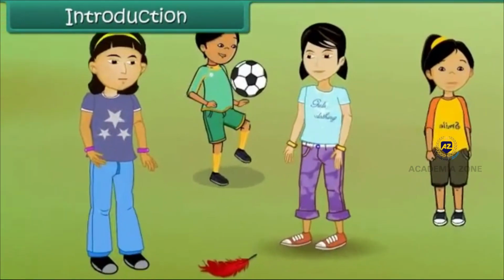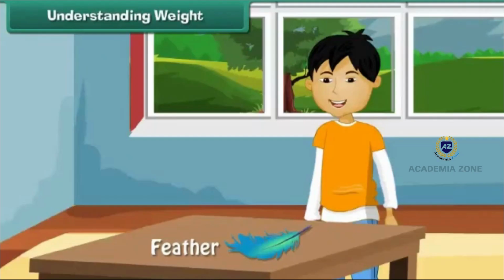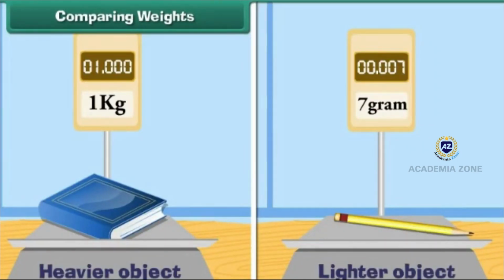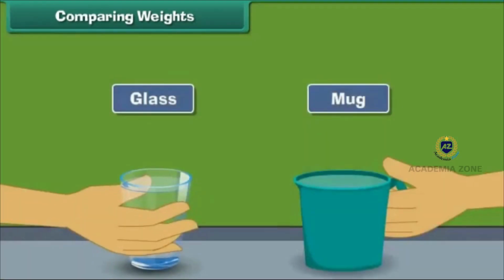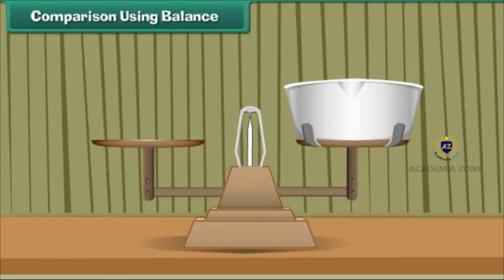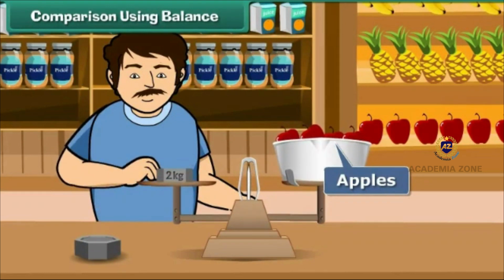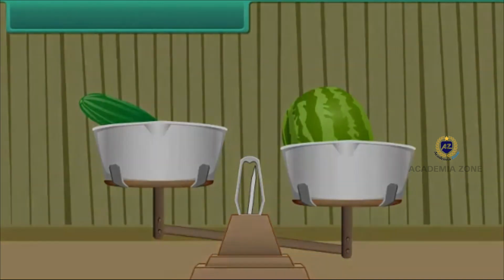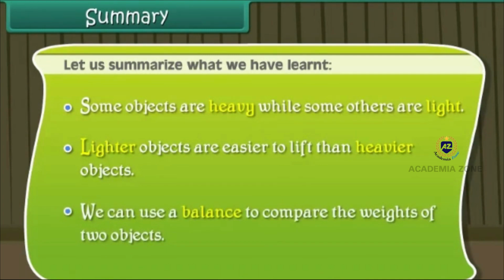Weight | Class 2 | English | CBSE | ICSE | FREE Tutorial | Academia Zone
Academia Zone